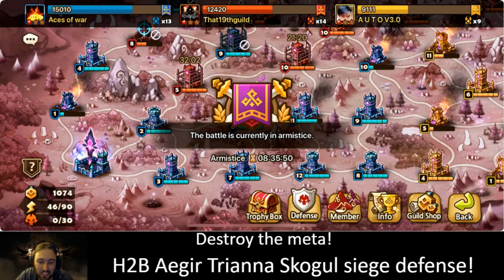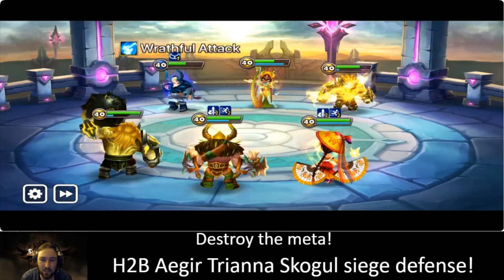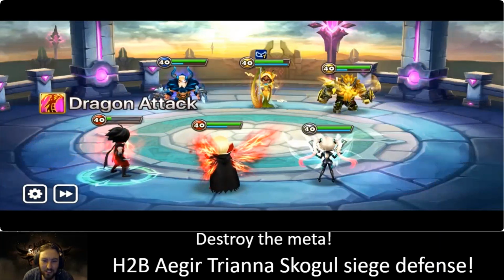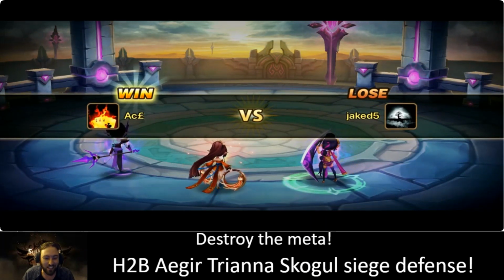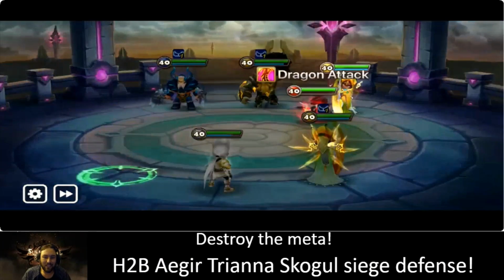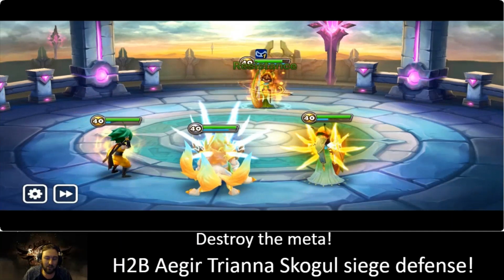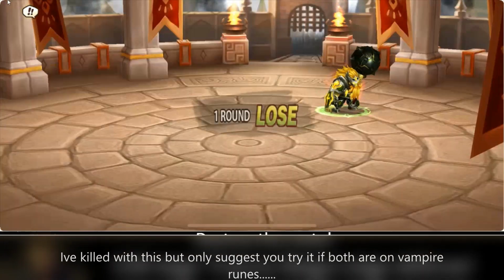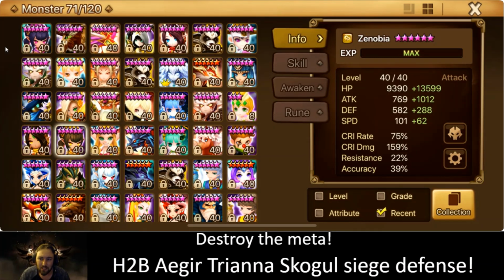Summoners war: How to Beat Aegir skogul Trianna Seige meta Defense!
summoners war video Showcase of various teams to beat the 2019 4* tower siege defense of AEGIR SKOGUL TRIANNA!